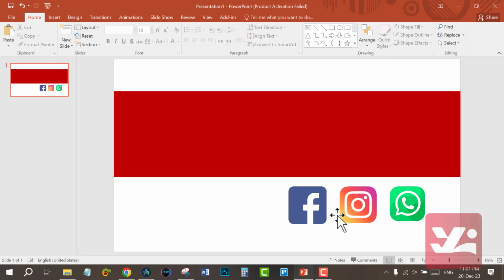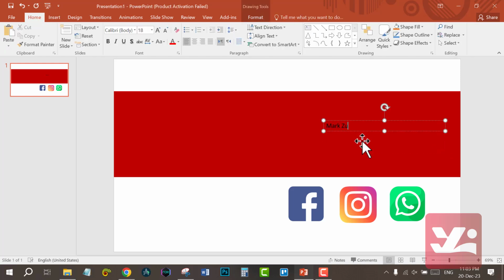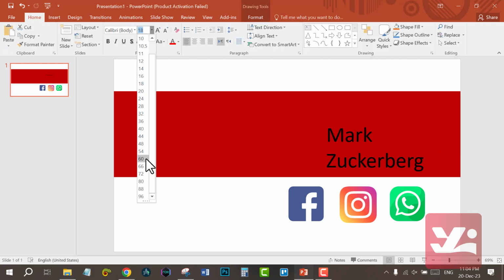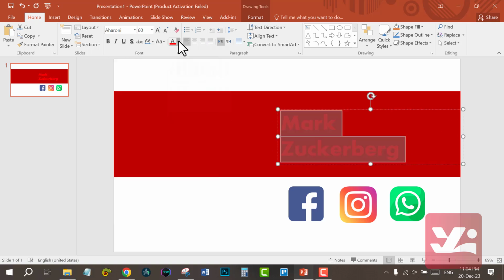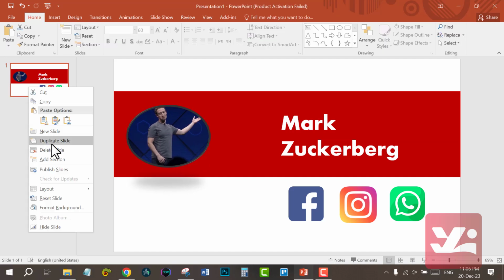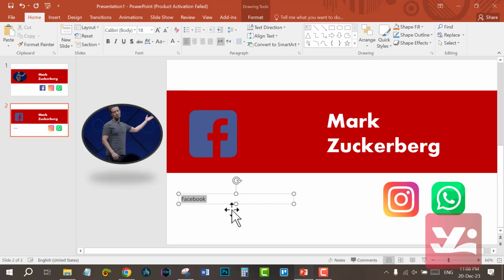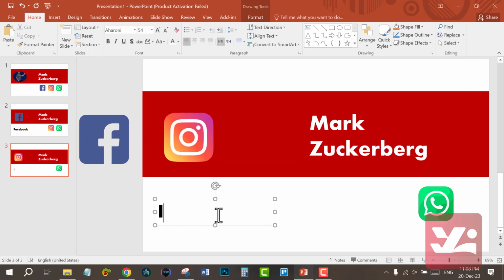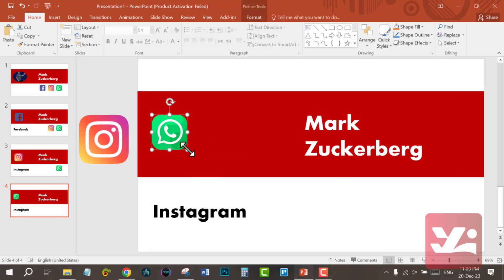Make cool presentation in PowerPoint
Let's make cool presentation in Powerpoint.
powerpoint,
powerpoint tutorial,
how to use powerpoint,
powerpoint tips & tricks,
powerpoint tips,
best powerpoint,
powerpoint tricks,
modern powerpoint,
microsoft powerpoint,
powerpoint presentasjon,
powerpoint animation,
powerpoint for beginners,
powerpoint hacks,
powerpoint slide,
powerpoint template,
powerpoint tutorials